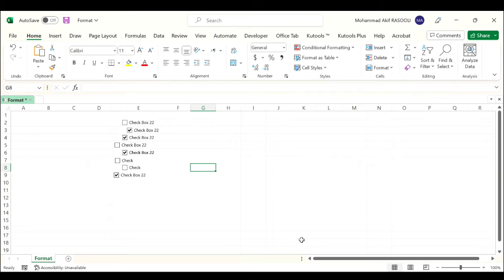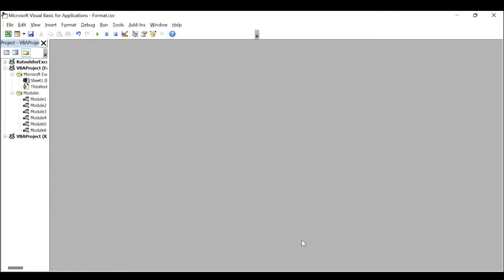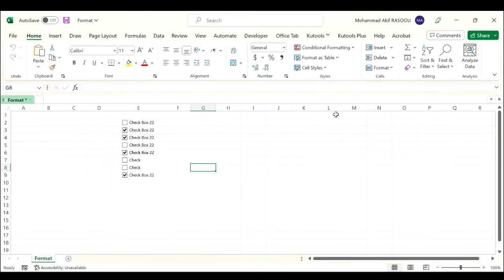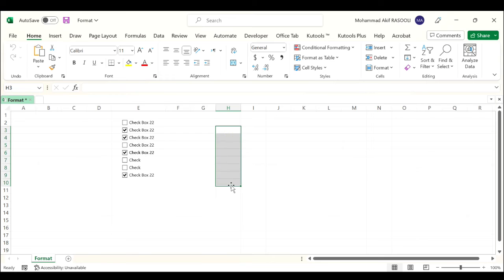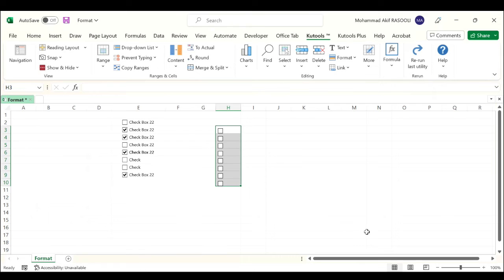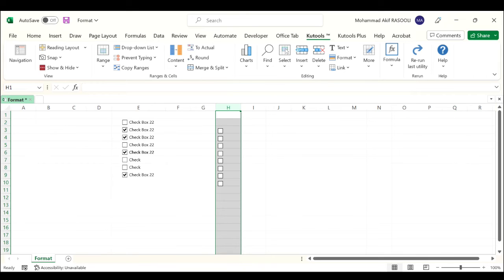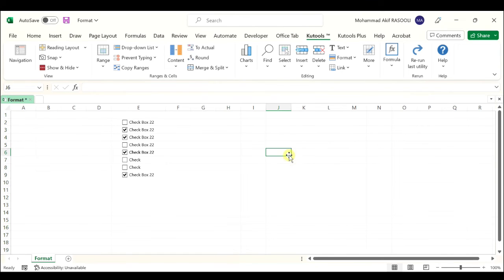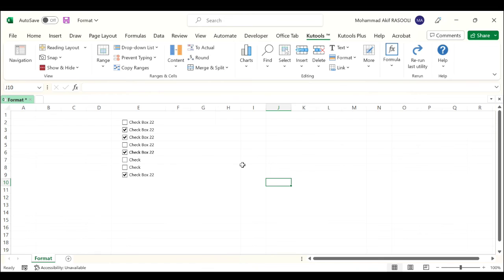Auto Center Checkbox In Cell With VBA Code